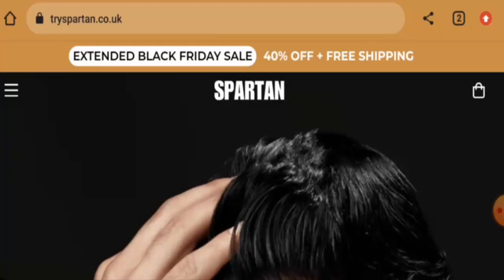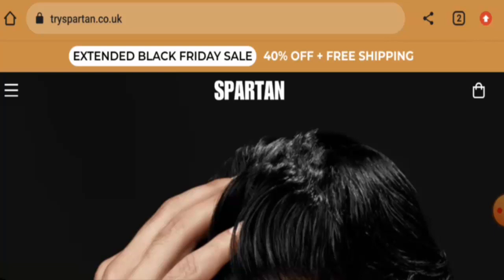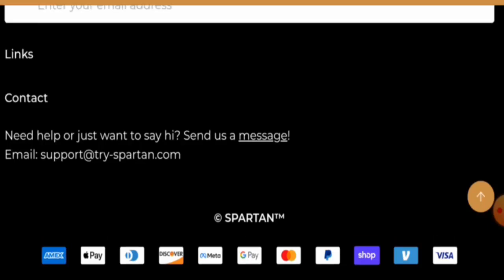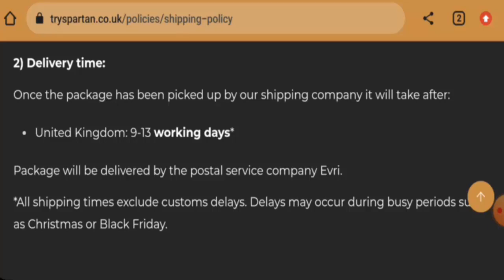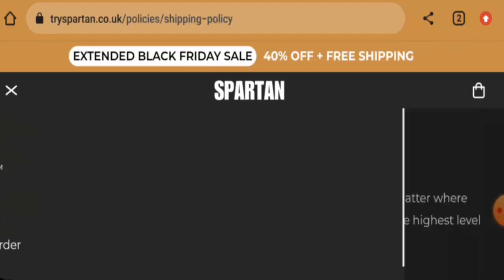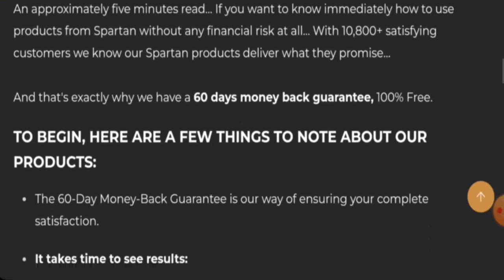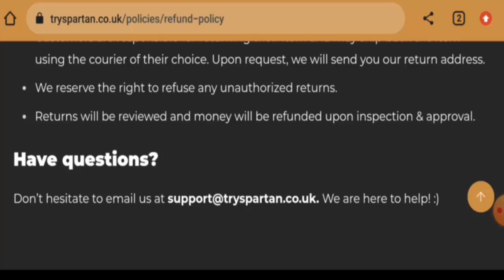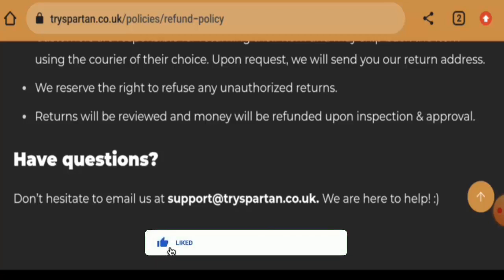Spartan Hair Soap Reviews (Dec 2023) - Is This A Fake Website? Find Out! | Scam Inspecter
Do you want to know about Spartan Hair Soap Reviews?  Watch this video till end because in this video you will get to know about the legitimacy of the site.

Address: 115 Ventures LLC 30 N Gould St ste r Sheridan, WY, 82801 United States

Scam Inspecter